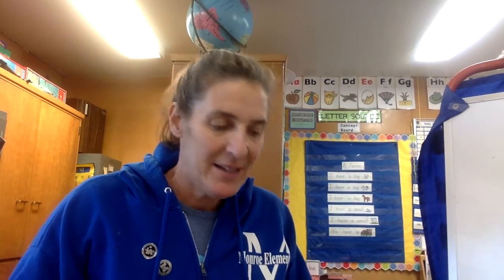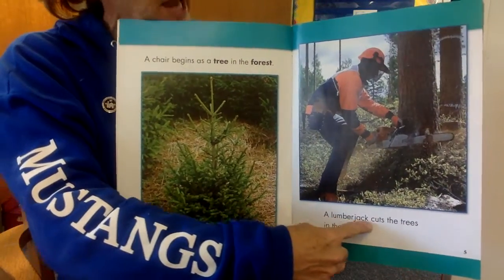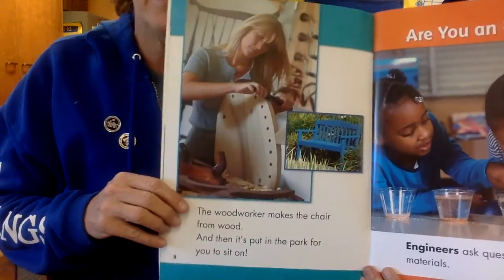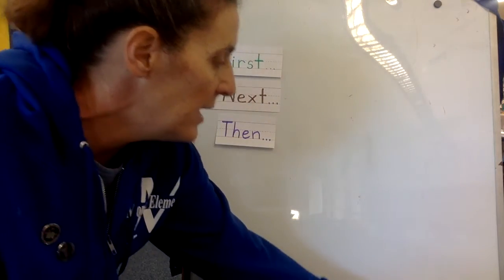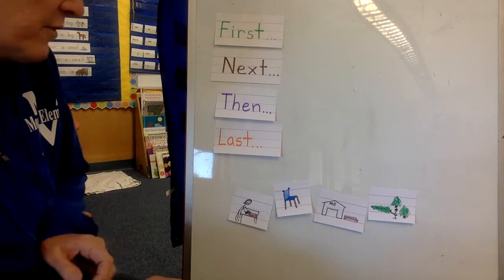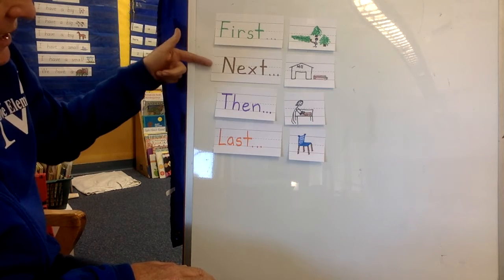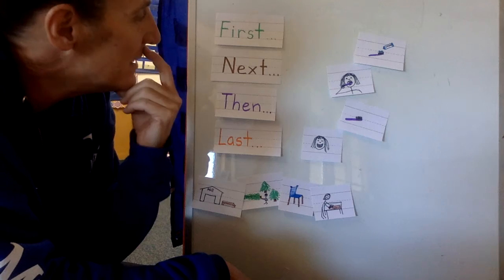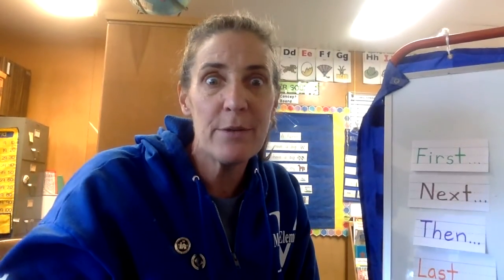DELD Materials and Motion 1 2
Use "first", "then", "next" and "last"